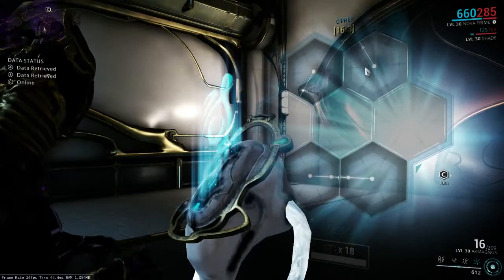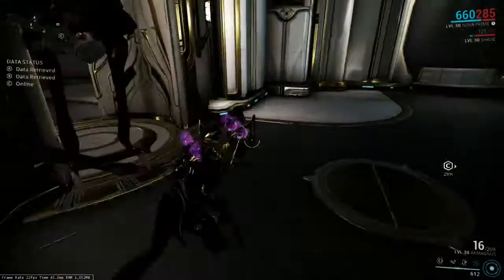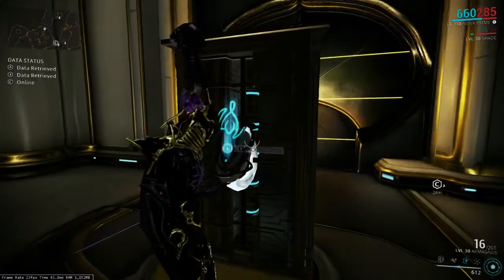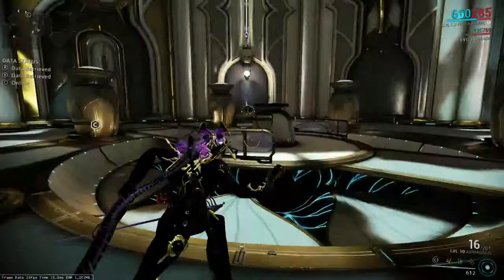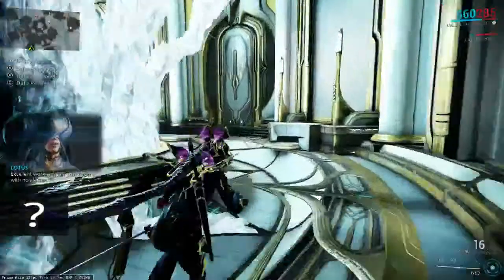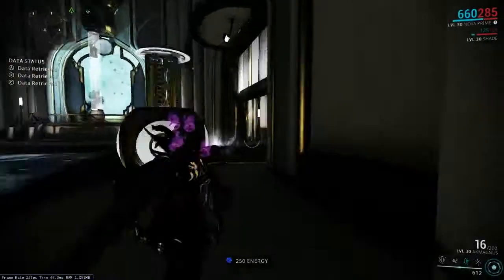Warframe: Spy Vaults 21 (Orokin Edition)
In this series, I explain my tips and tricks for cracking each spy vault in Warframe without setting off alarms.